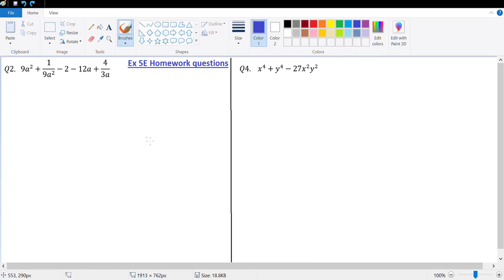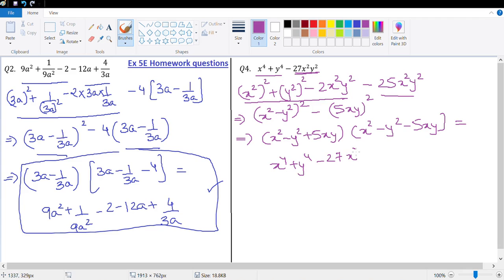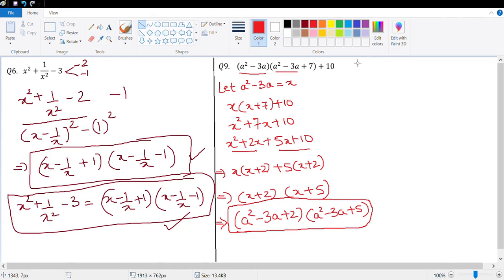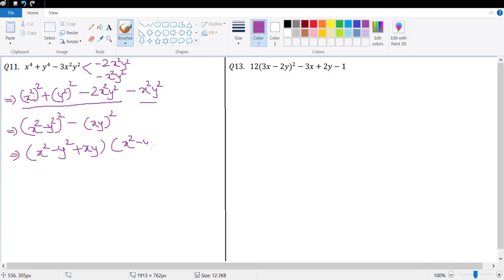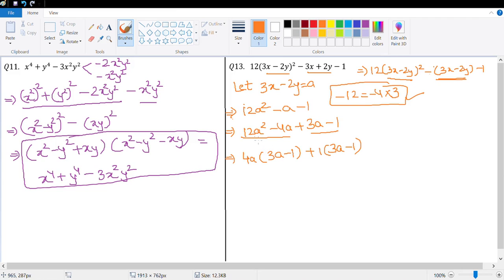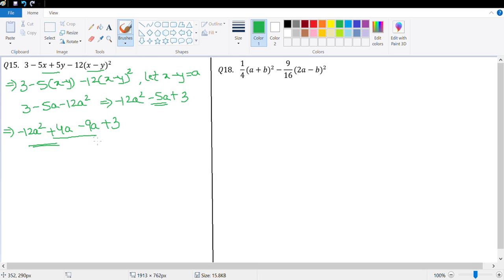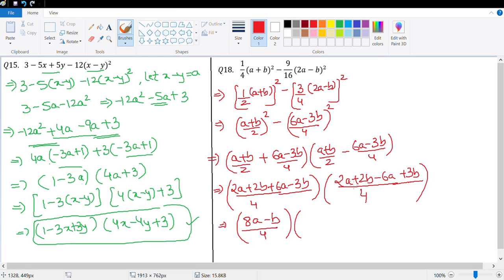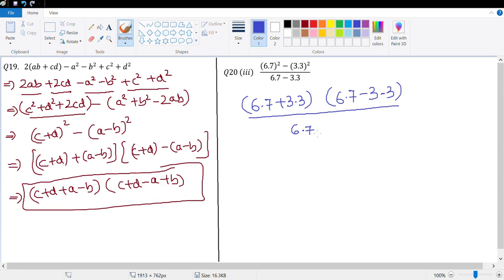Class 9 Factorisation Ex 5E (Homework questions)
Factorisation, Ex 5E
Q2, Q4, Q6, Q9, Q11, Q13, Q15, Q8, Q19, Q20 (iii)